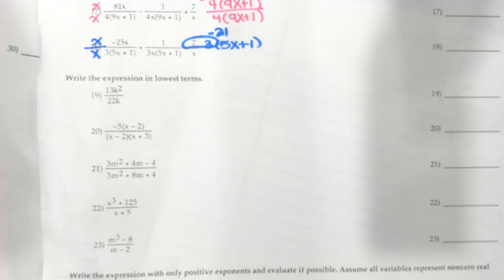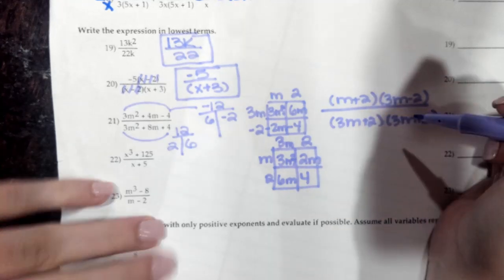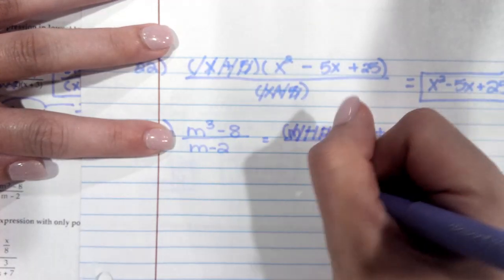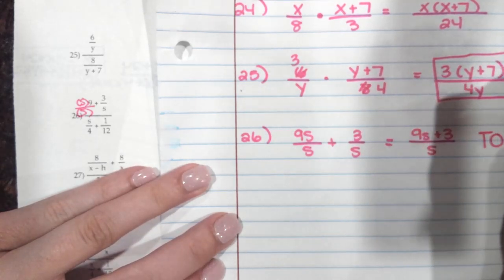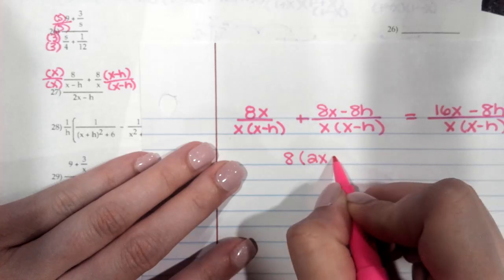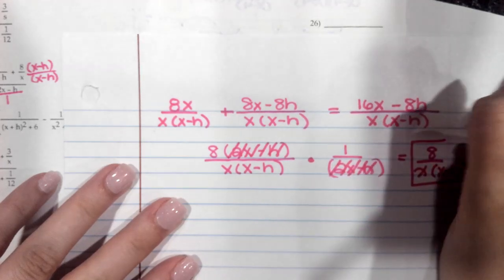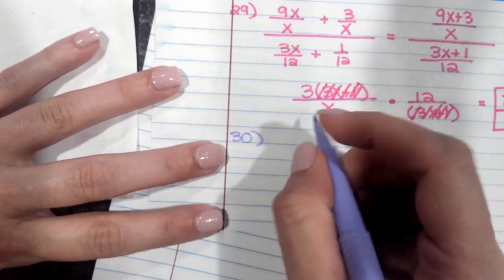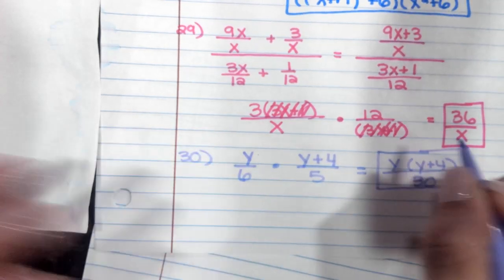Test 3 Review: 19-30